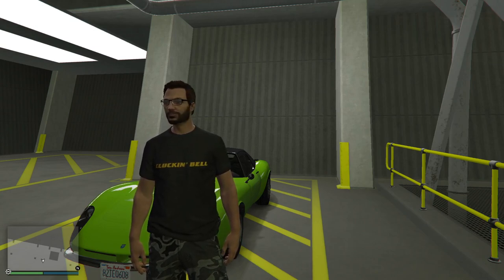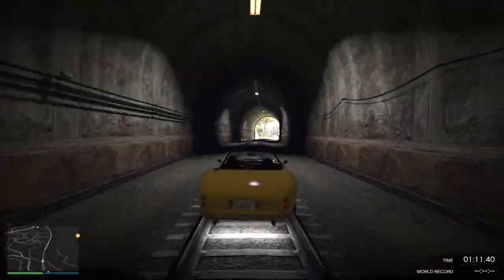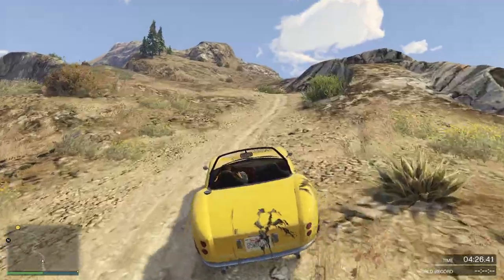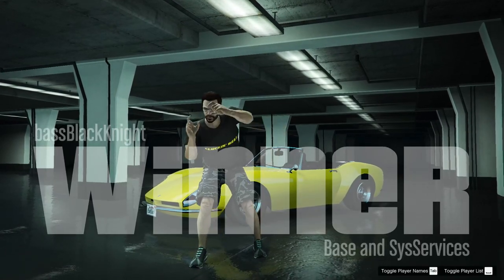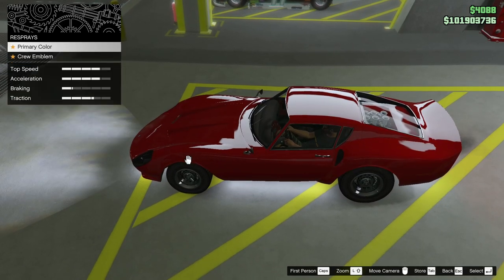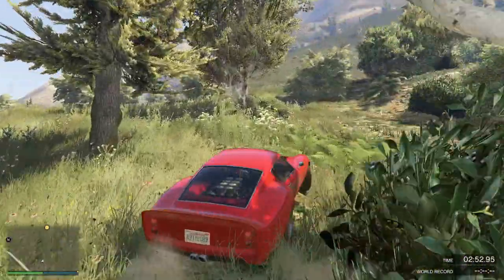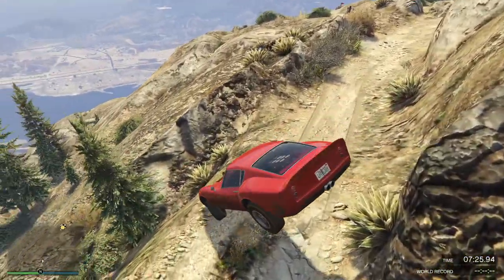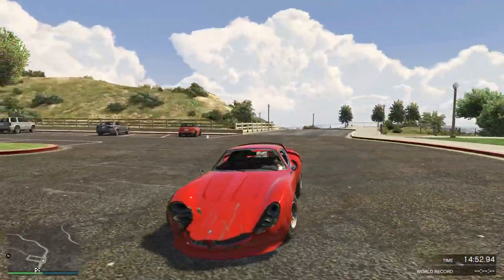A Tale of 3 Stingers! Building the Stinger and Stinger GT and Climbing Chiliad! GTA5 Online!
I've got a love/hate relationship with the Stinger, since that time things did NOT go well for me in a Broughy Stream

But the Stinger and the Stinger GT are such good looking cars, can I get some good memories with them to chase away the bad memories? (And the stale taste of the FOMO that made me buy them?)